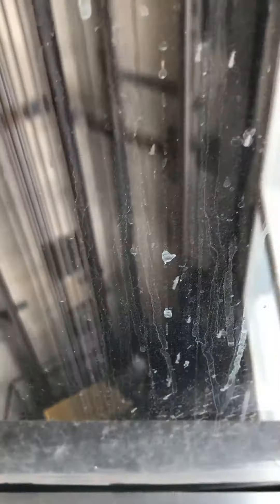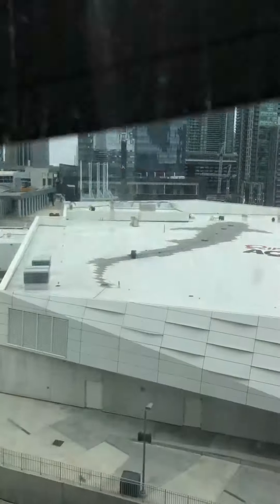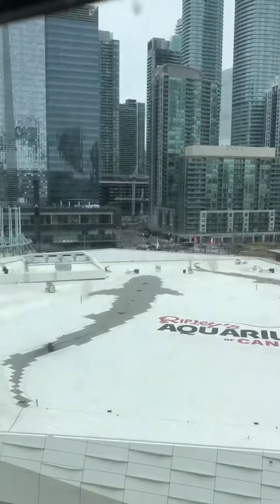Surigaonon Pinoy Backpacking Travel in cn tower toronto, elevator live audio